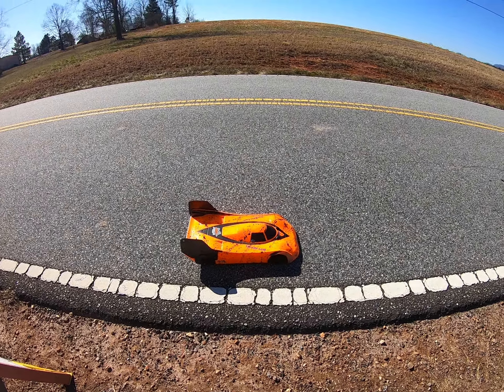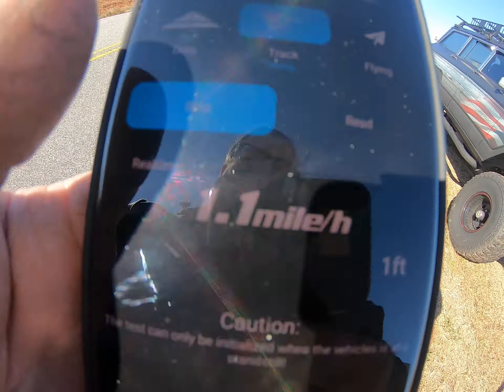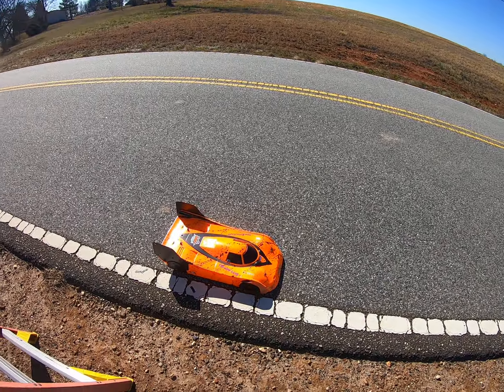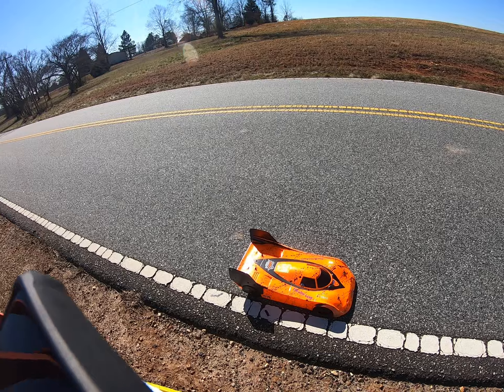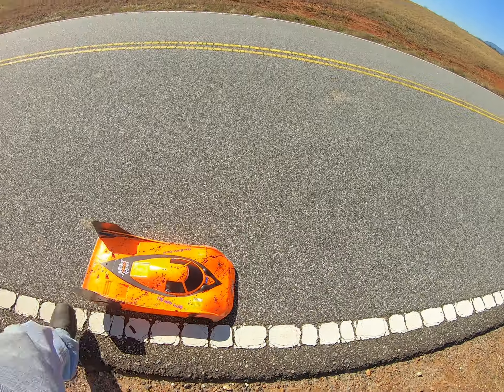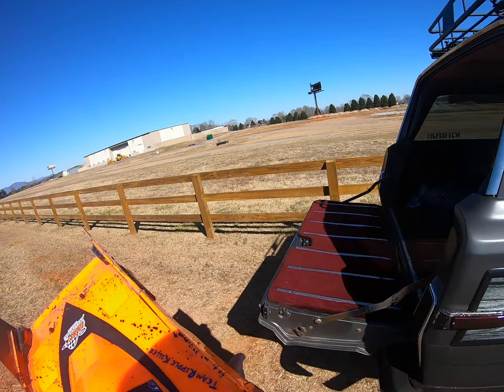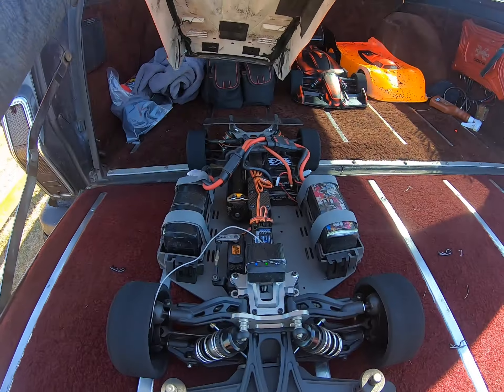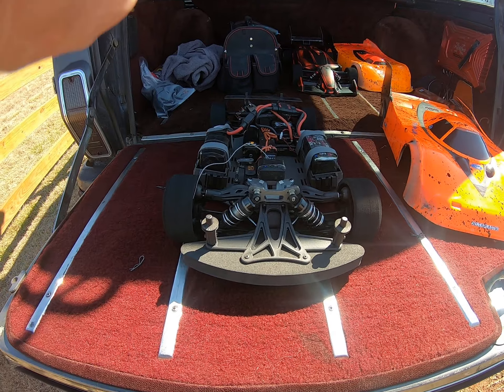HOBAO VTE2 SPEED RUN , getting faster. NEW PB 153mph.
Going to push this Hobao build and see what it can do,  impressive so far